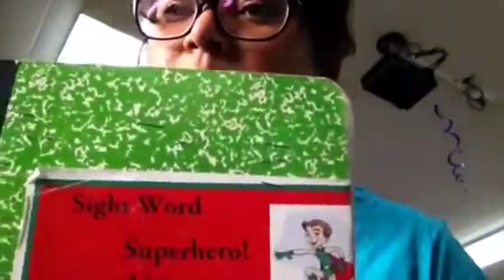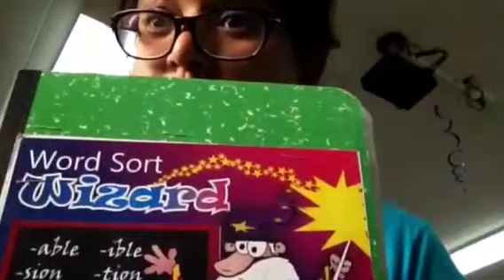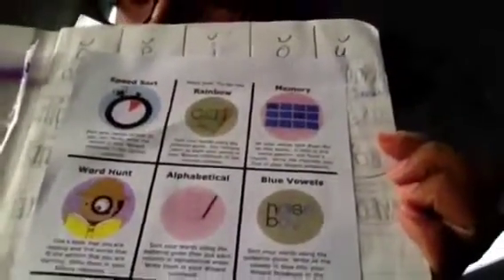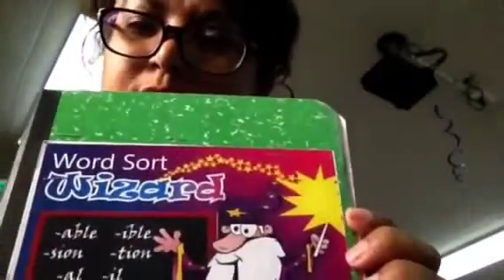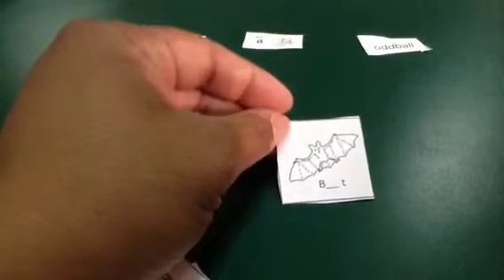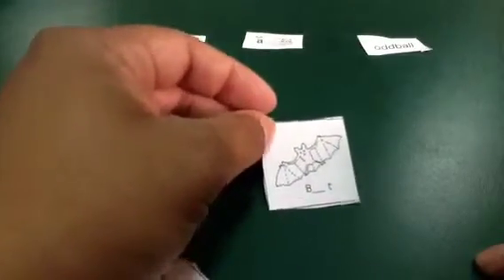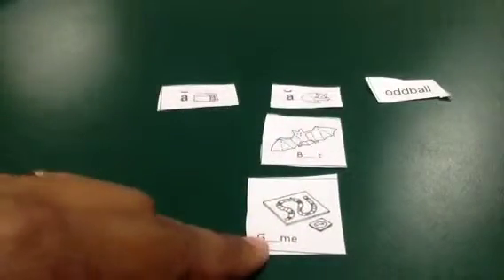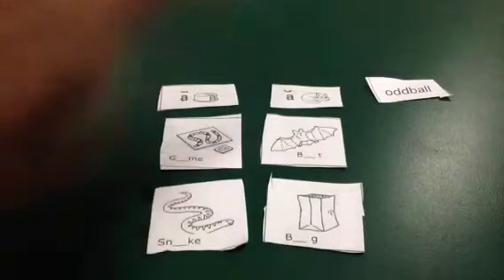Introduction to Word Sorts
For parents